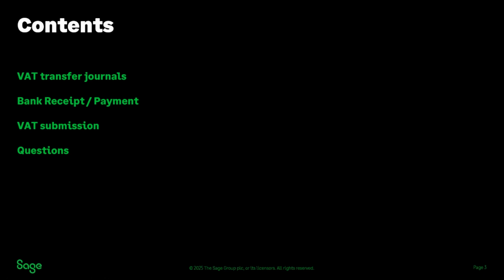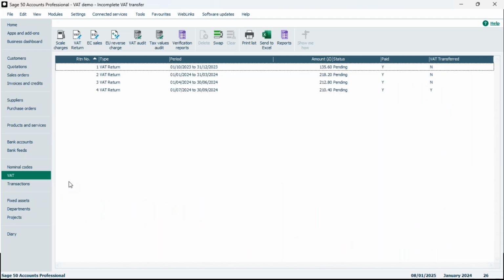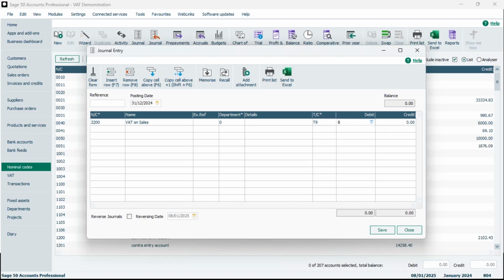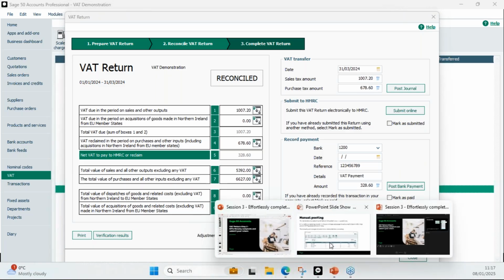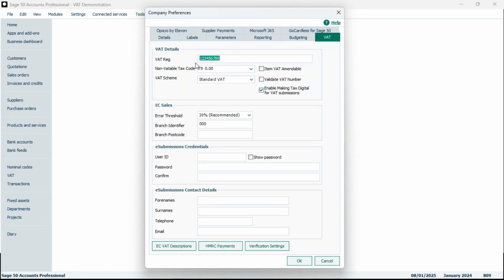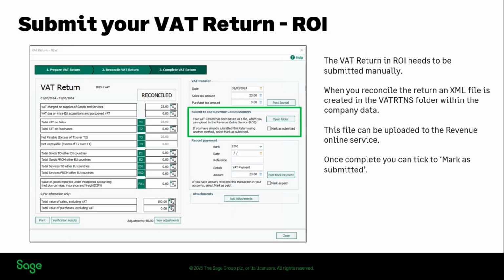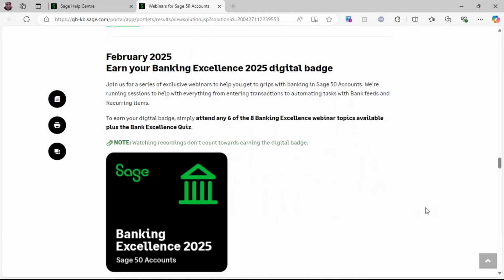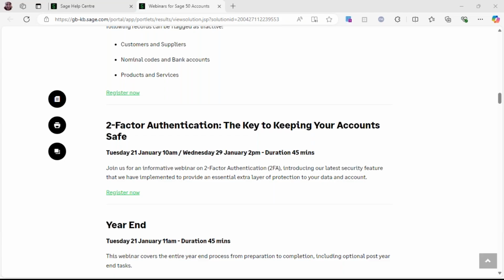Sage 50 Accounts (UK) - VAT Return Part 2 - Effortlessly complete and submit your return